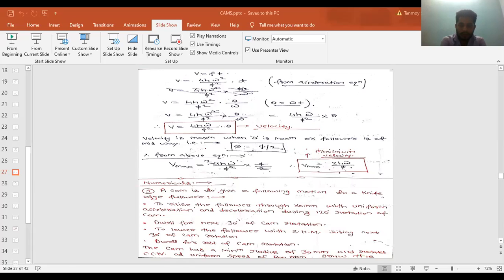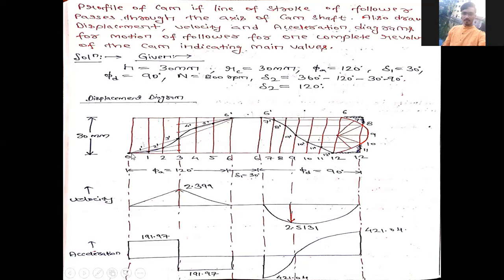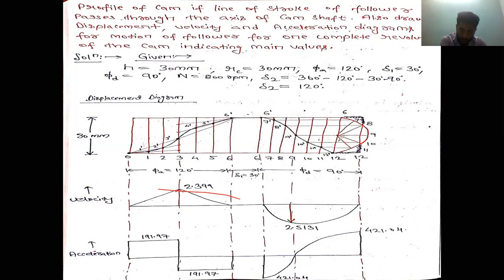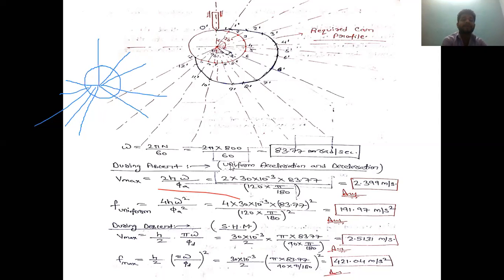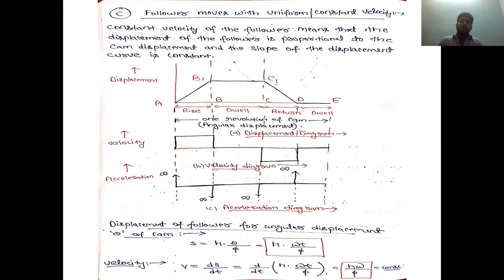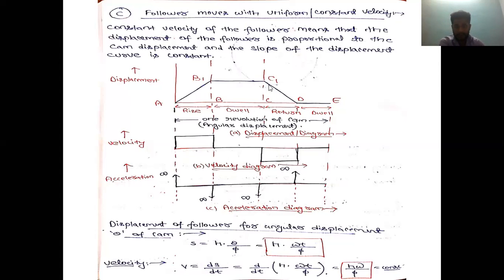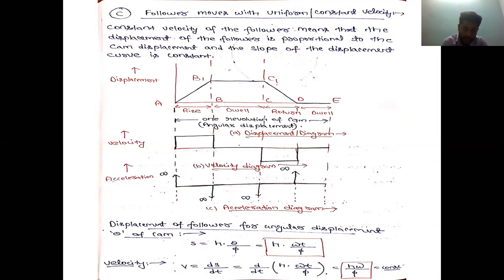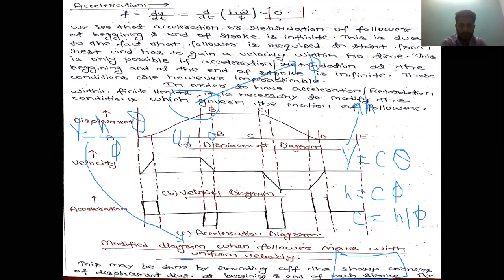Cams Part 1_ME2_31.03.2020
MECHANISMS